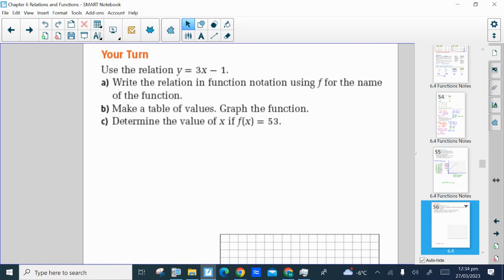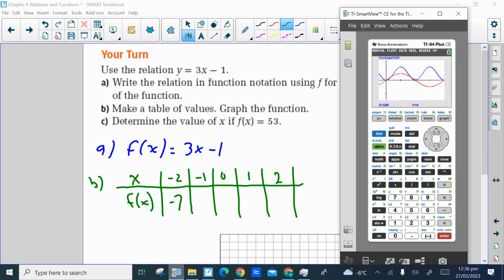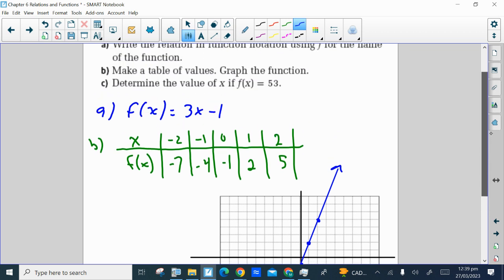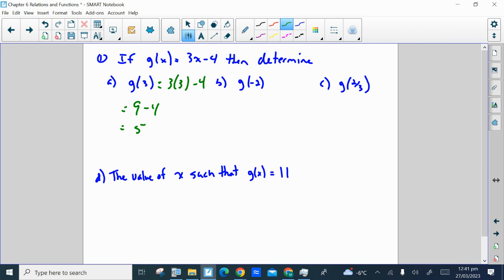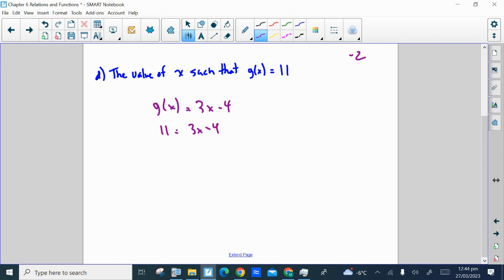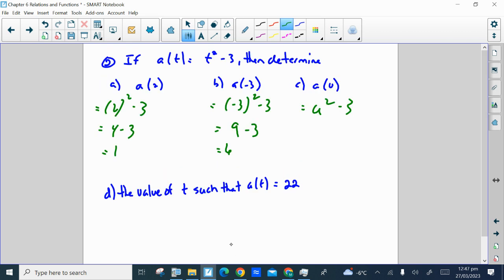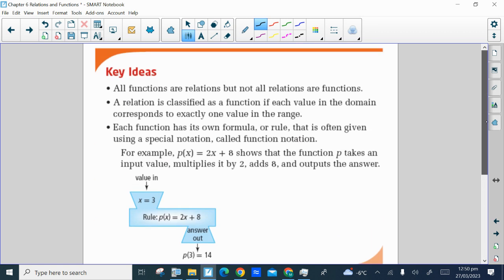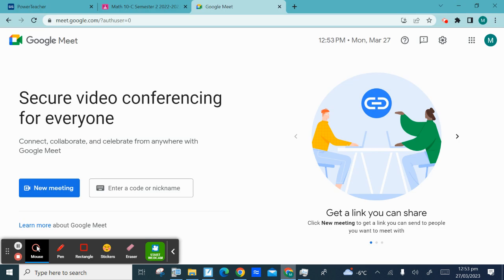Math 10-C 6.4 Part 2